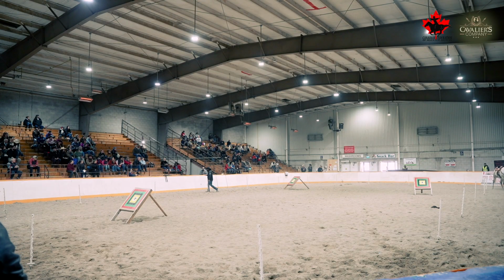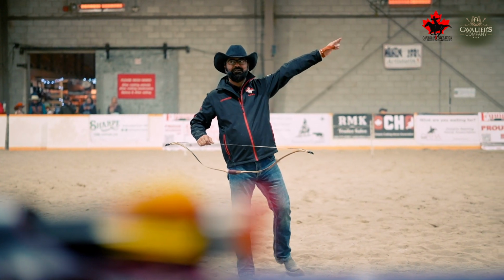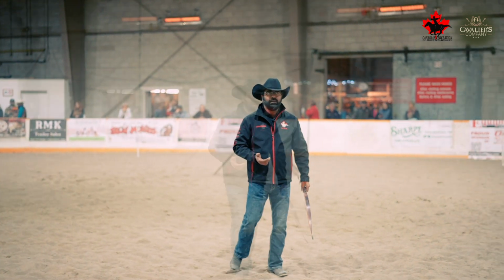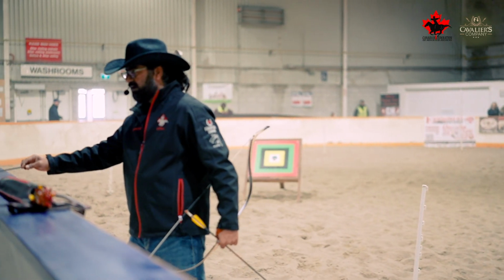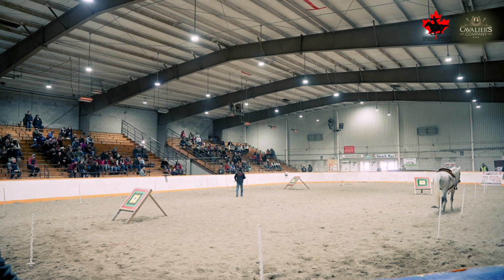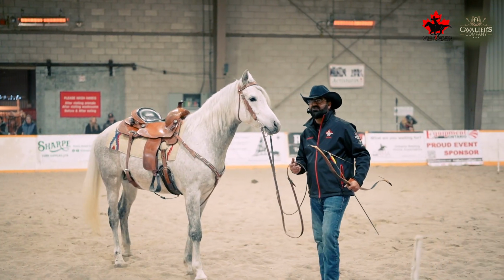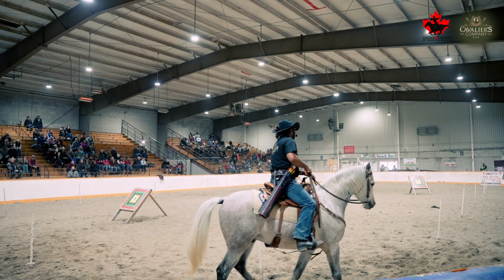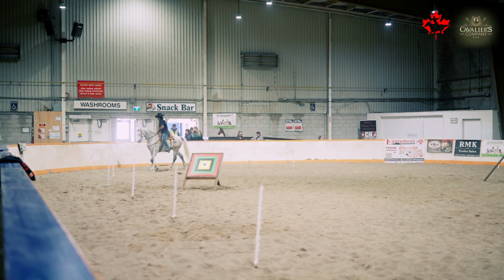Horseback Archery Demo at the 1st Ontario Equine Expo in Canada.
This video gives a general insight to beginners about horseback archery, how many tracks are used, how are targets placed. This video also explains how horses are sensitized and trained for horseback archery.